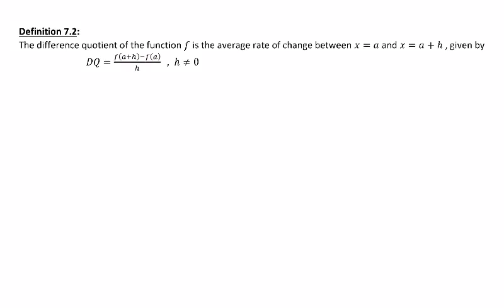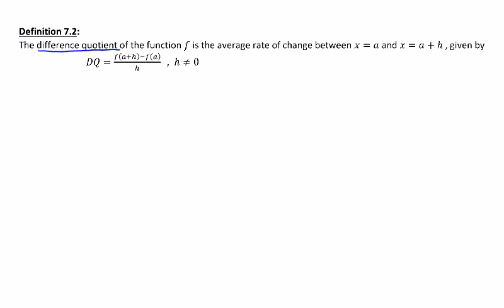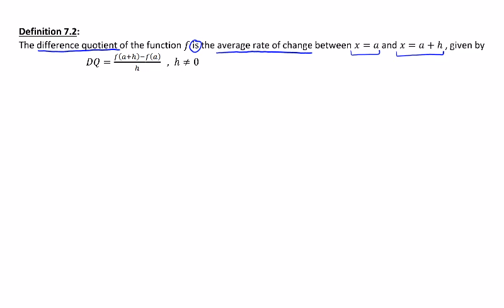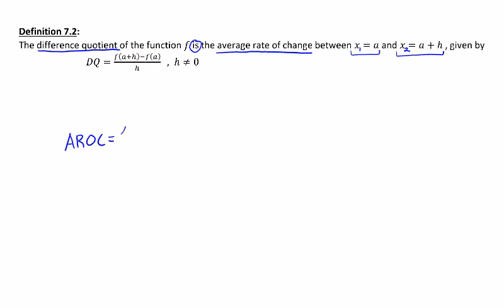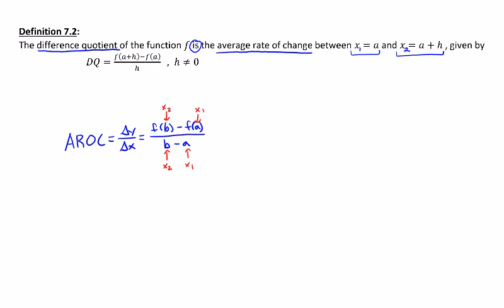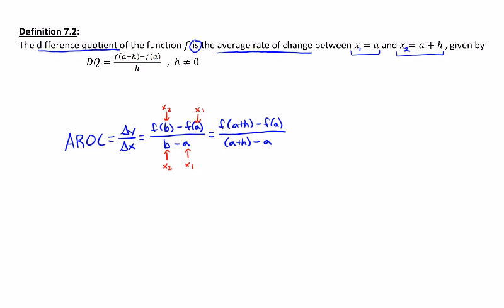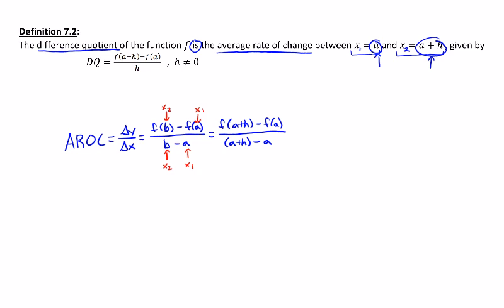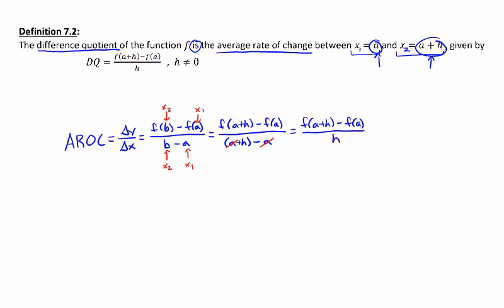Definition 7•2 Grant Griffin